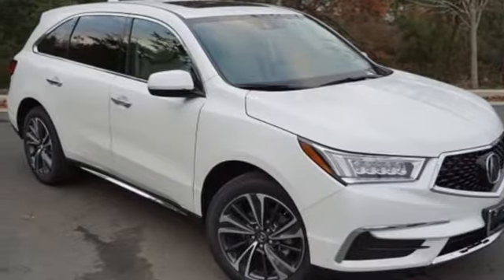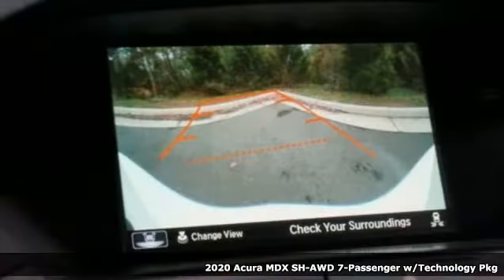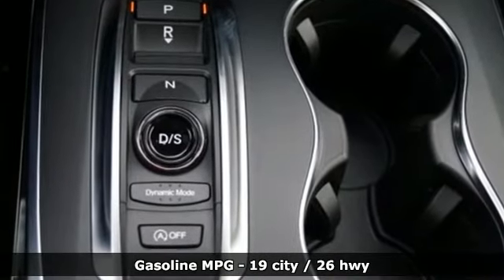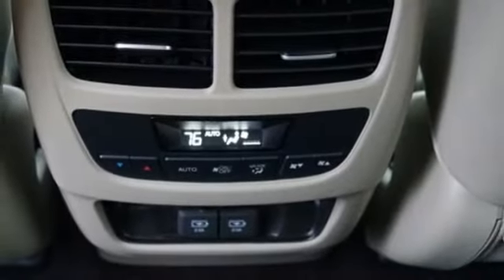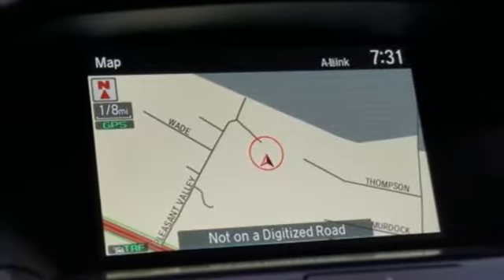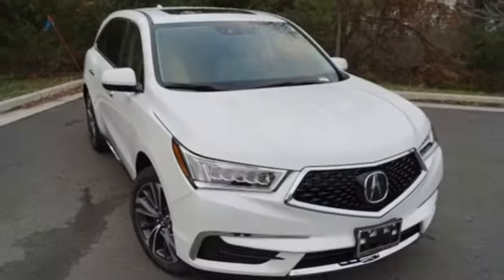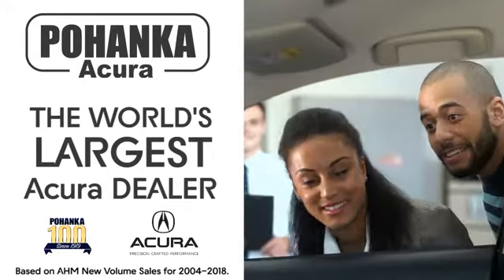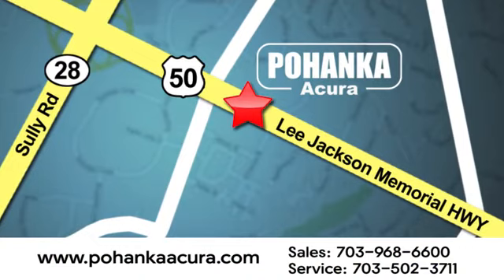New 2020 Acura MDX Bethesda Acura Washington-DC, DC ALL013010 - SOLD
Year: 2020
Make: Acura
Model: MDX
Trim: Technology
Engine: 3.5L V6 SOHC i-VTEC 24V
Transmission: 9-Speed Automatic
Color: White
Interior: Parchment
Stock #: ALL013010
VIN: 5J8YD4H57LL013010
Platinum White Pearl 2020 Acura MDX Technology SH-AWD AWD 9-Speed Automatic 3.5L V6 SOHC i-VTEC 24VbrbrRecent Arrival! 19/26 City/Highway MPGbrbrbrAll prices exclude taxes, title, license, and dealer processing fee of $799.00. Published price subject to change without notice to correct errors or omissions or in the event of inventory fluctuations. All features not on all vehicles. Vehicles shown are for illustration purposes only. MPG is based on 2016 EPA mileage ratings. Use for comparison purposes only. Your actual mileage will vary, depending on how you drive and maintain your vehicle, driving conditions, battery pack age/condition (hybrid only), and other factors. MPG is based on 2017 EPA mileage ratings. Use for comparison purposes only. Your mileage will vary depending on driving conditions, how you drive and maintain your vehicle, battery-pack age/condition (hybrid only), and other factors.

Address:
13911 Lee Jackson Highway